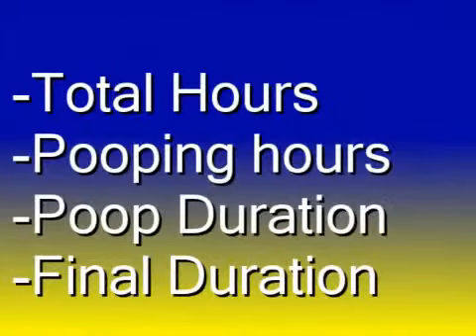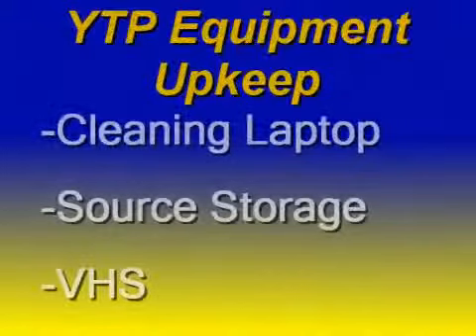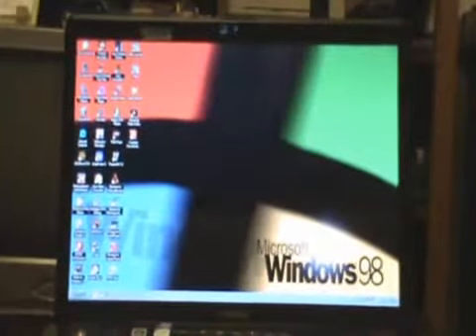Youtube Poop Safety Orientation Video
MustangSally72 reupload courtesy of the IAMGOOMBA Pro Team